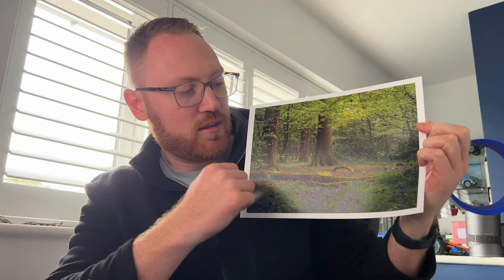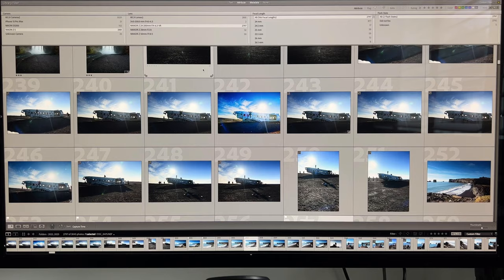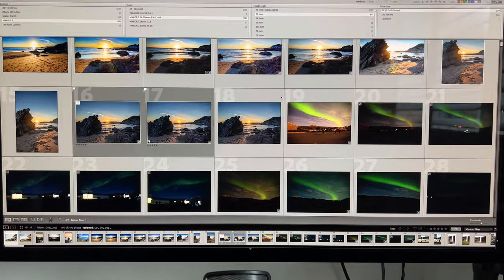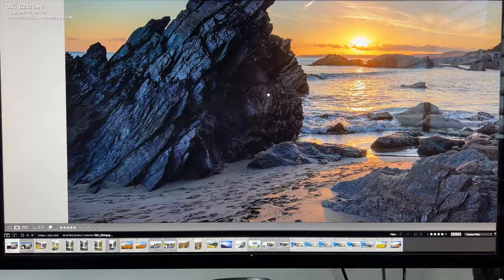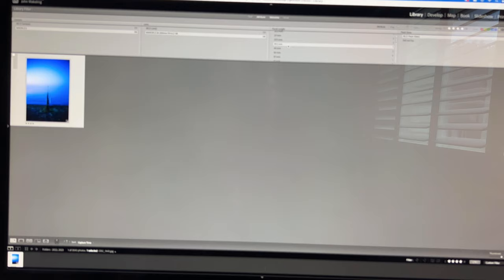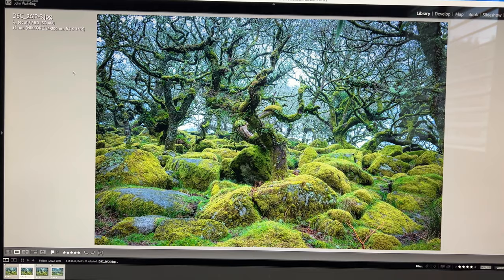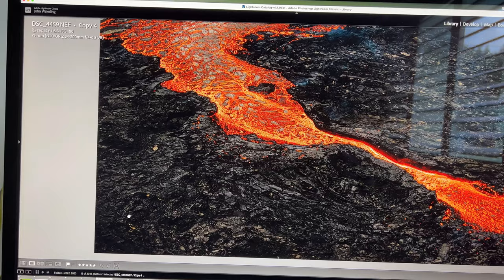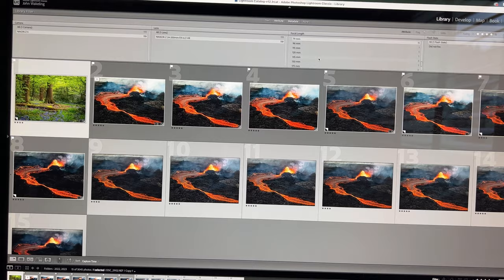1 year review of the Nikon z 24-200mm f4-6.3 VR lens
I’ve used the Nikon Z 24-200mm for over 1 year now. I’ve taken it to Iceland twice, Madeira and traveled around the UK taking hog pots during all four seasons.

I’ve taken 2,800 photos with this lens and I wanted to share my honest review with you all.